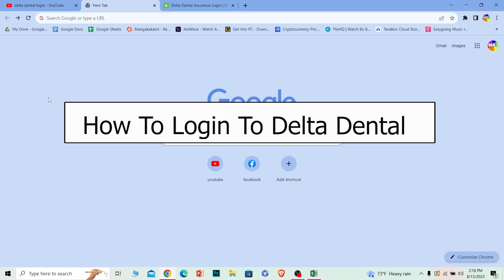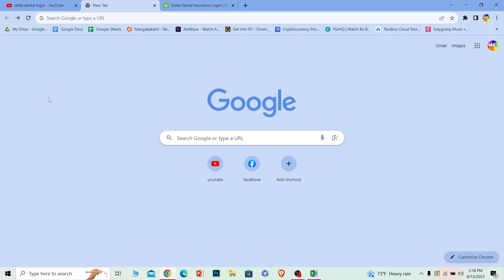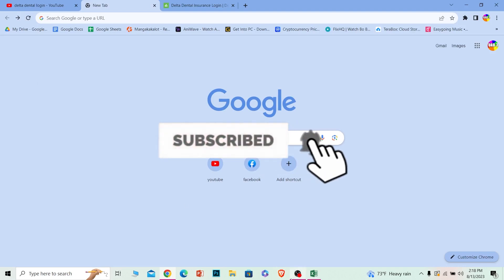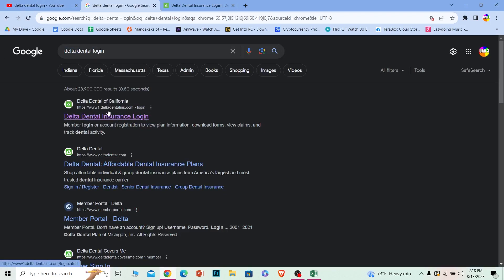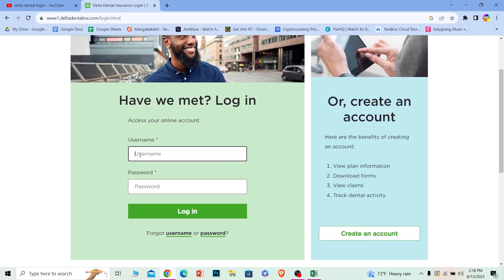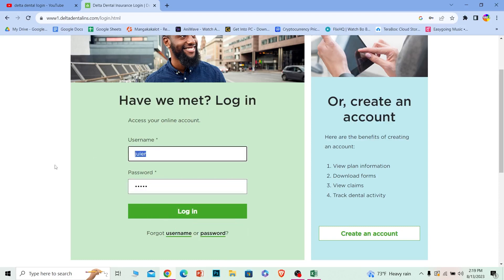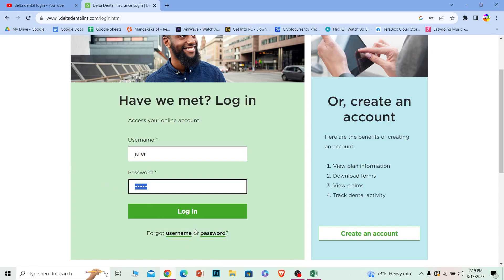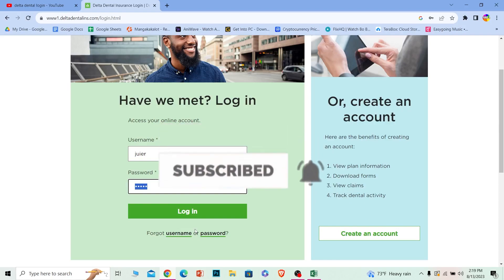Delta Dental Login - How to Sign in to DeltaDental.com Account (2023)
This video walks you through the step by step process of how to Delta Dental Login. In this video, I will show you how to login to your Delta Dental account. This is a quick and easy process that can be done in a few minutes.

What you will need:
-Your Delta Dental Enrollee ID
-Your password

Steps:
-Go to the Delta Dental website i.e. deltadental.com
-Click on the "Login" button in the top right corner of the page.
-Enter your Enrollee ID and password.
-Click on the "Login" button.